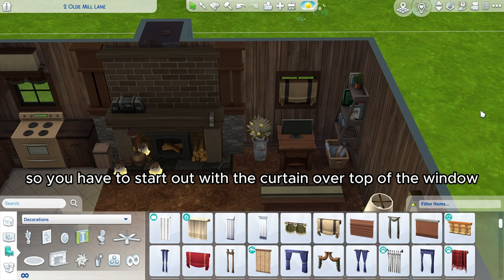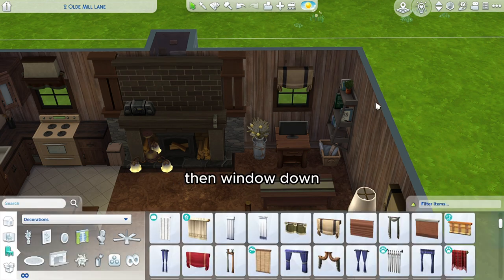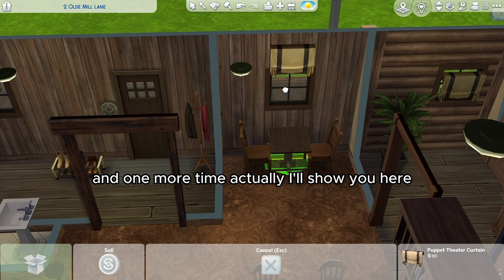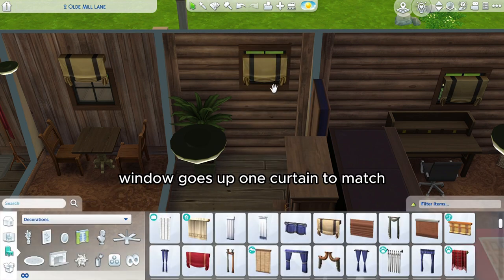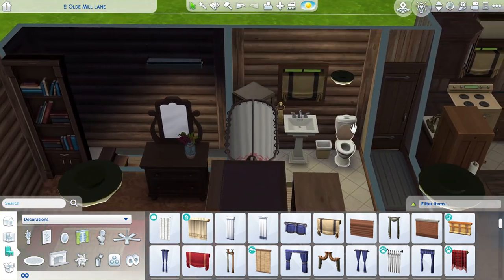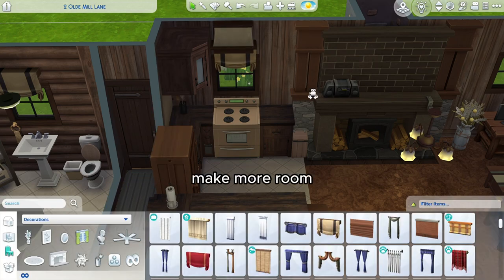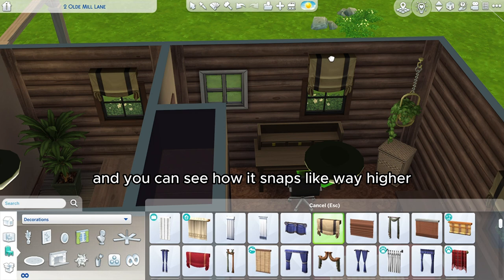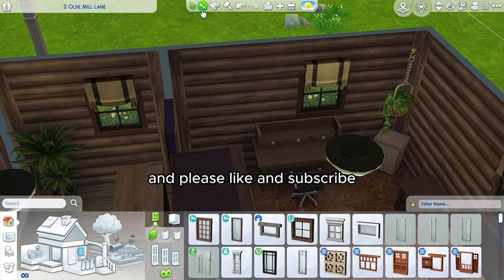How to fix the stupid Sims 4 curtains that never line up properly with the windows! (NO mods)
Literally this issue is so annoying!! But this method WILL help, even though they still never line up exactly where I think they should be lol! (*NOTE* Moving the window up one, the curtain up to snap, then the window down one, also works if you start out in the same way as shown in this video)